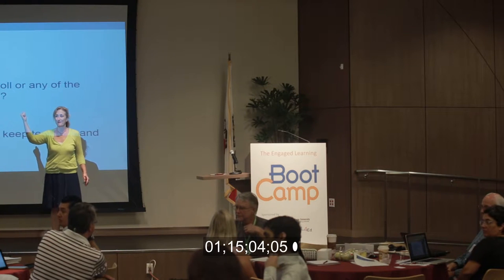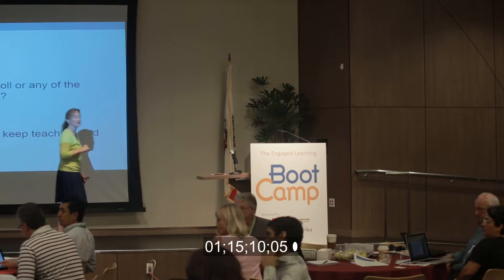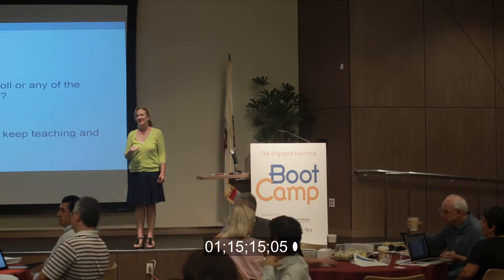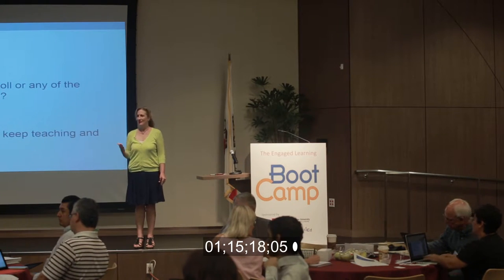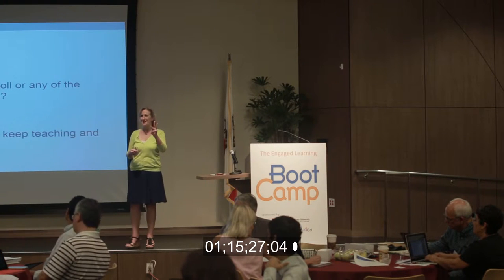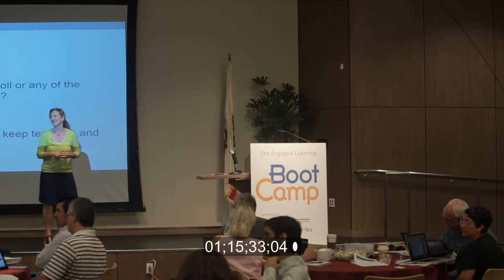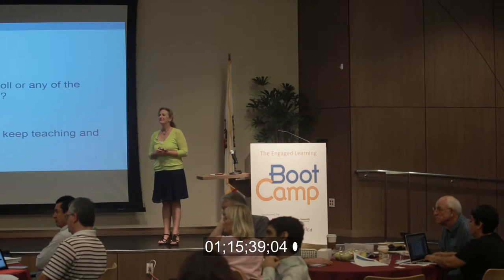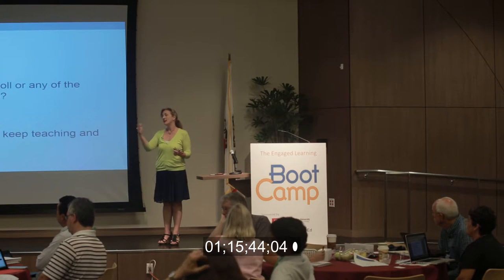Emily Magruder, PHD on Student Learning Outcomes at the CSU Engaged Learning BootCamp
Dr.Emily Magruder, Director of the Institute for Teaching and Learning at the CSU Chancellor's Office discusses the value of student learning outcomesat the CSU Engaged Learning BootCamp powered by Café Learn in August 2015.